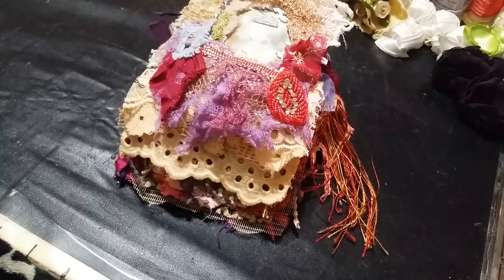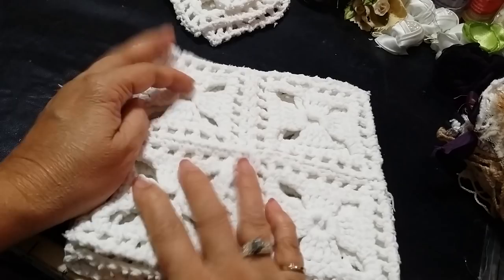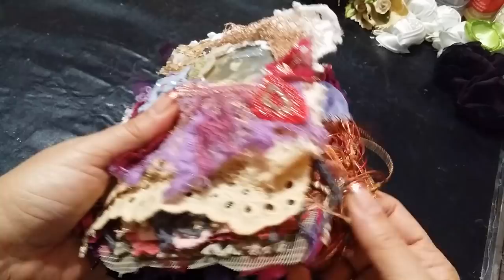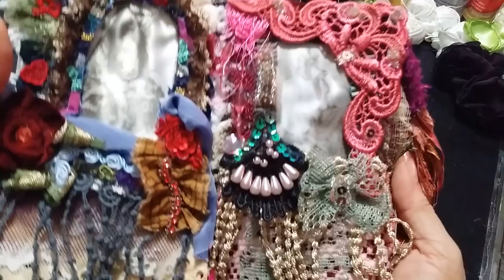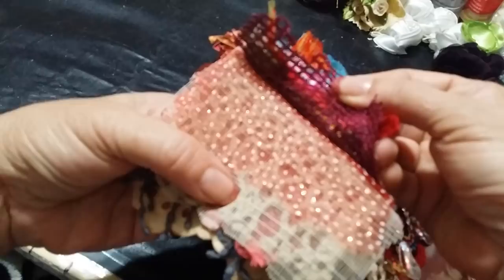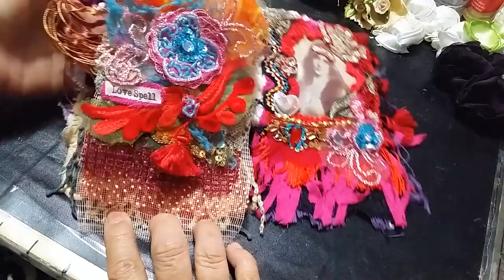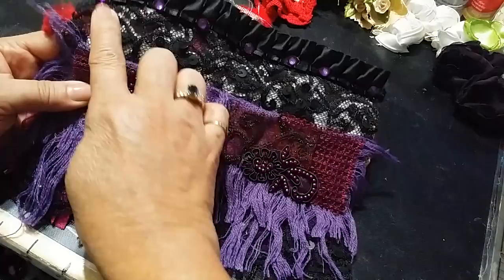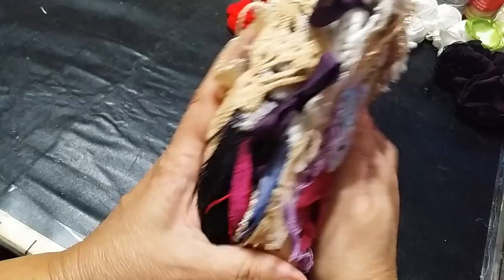Shabby Chic Gypsy Doily Book Gift share for a friend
My Store A Moms Impressions on Etsy

If your interested in Doily pages for sale

International about $12.00 - $16.00 shipping

Two pages of 8 square doily's each page
 (16) squares in total

1.   Tell me if you are US or international
2.   Leave your Pay Pal email

  I will invoice you later today or tomorrow